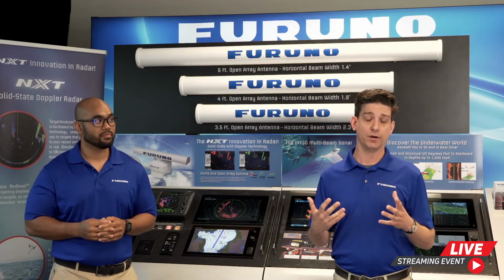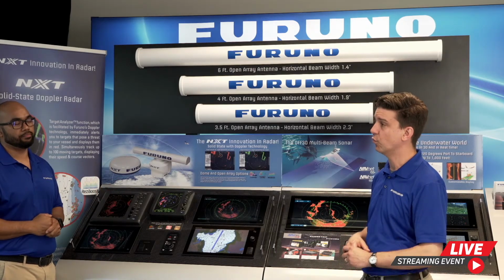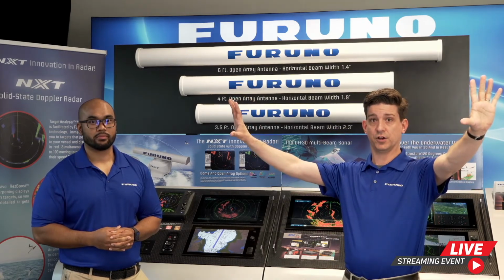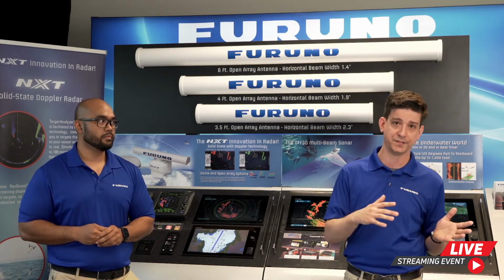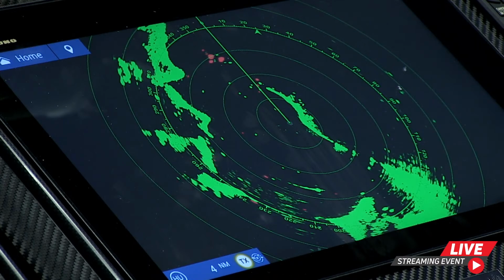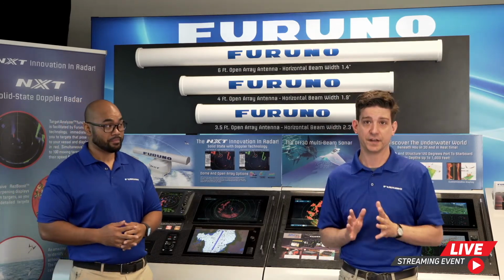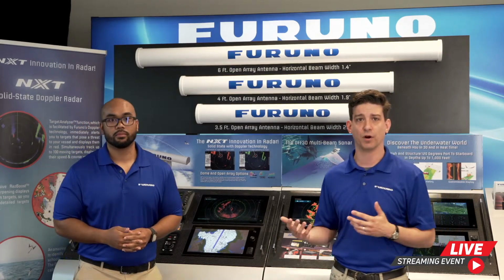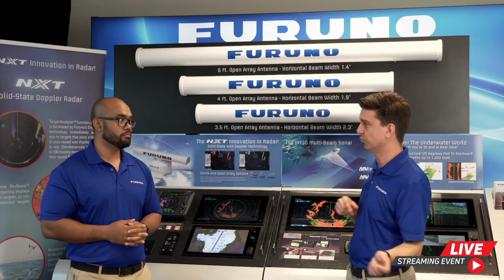Let's Talk Radar!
Your Radar is one of the most important devices to help you to stay safe on the water. No other piece of marine electronics can give you as much information about the objects around you, keeping you aware of their movements even in darkness, rain, or fog. Join us this Wednesday at our new time of 7:00 PM EDT (4:00 PM PDT) as our experts walk through what a Radar is, how it works, and how to select the best Radar option for your boat. We'll be going LIVE on Facebook and YouTube to discuss what is perhaps the most important navigation safety device you'll ever own.

As always, we’ll include plenty of time for questions and answers, so tune in and ask our experts any questions you may have in the chat!